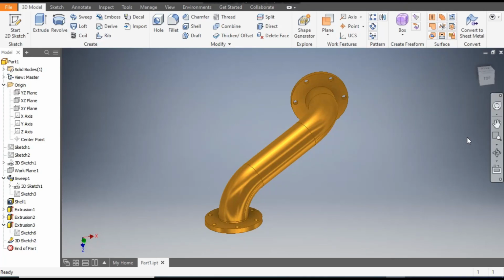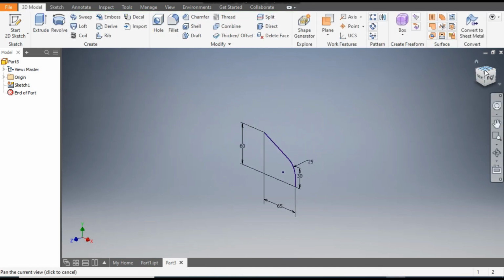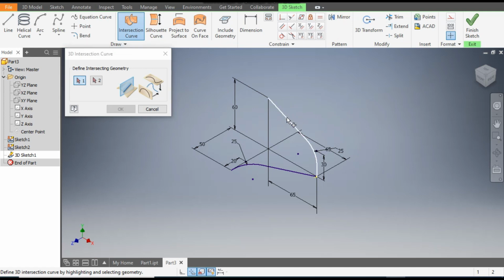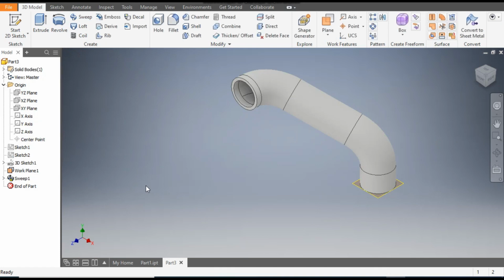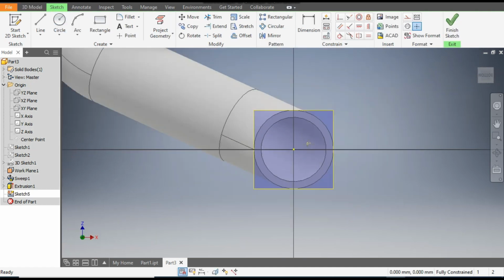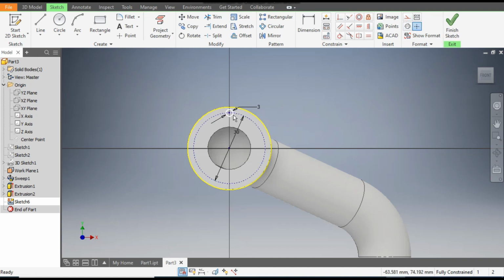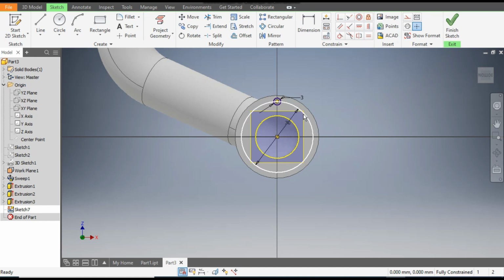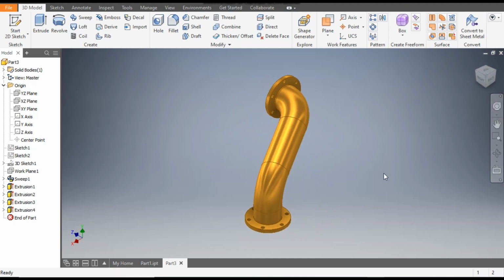Project Curve Command in Autodesk Inventor || Pipe Design in Inventor || Inventor 3d drawing Basics